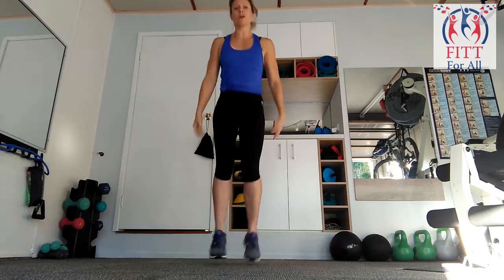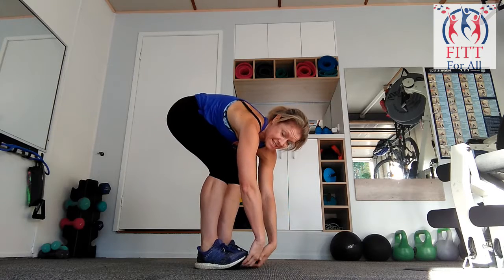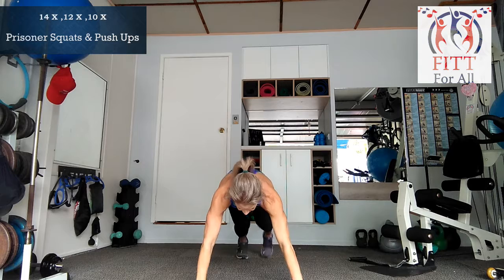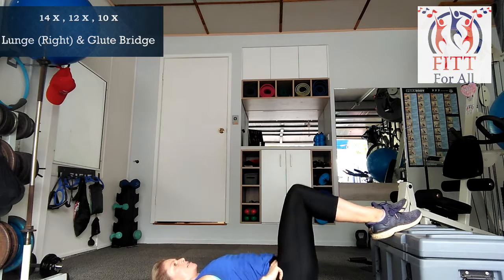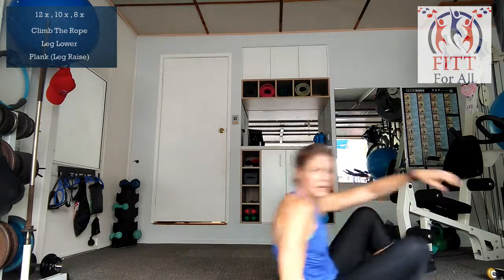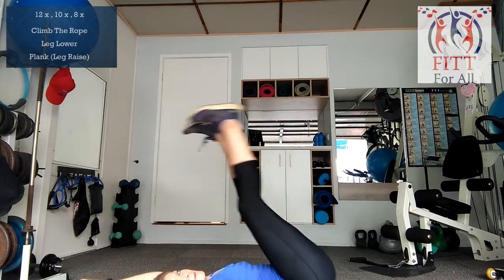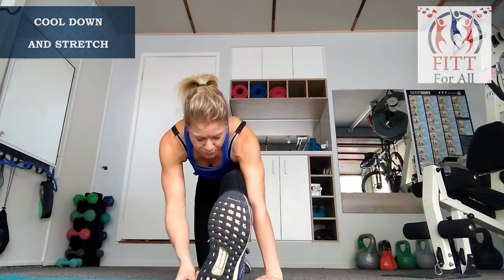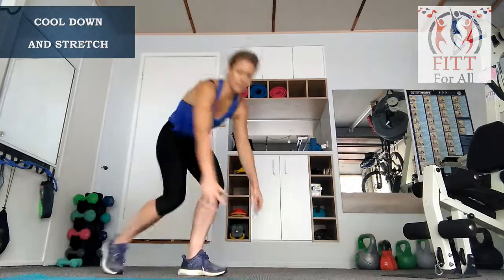Week 6 - Pyramids